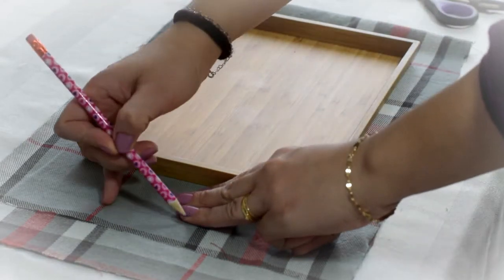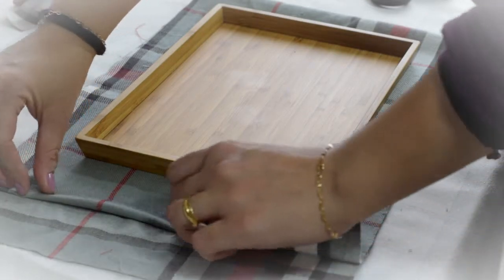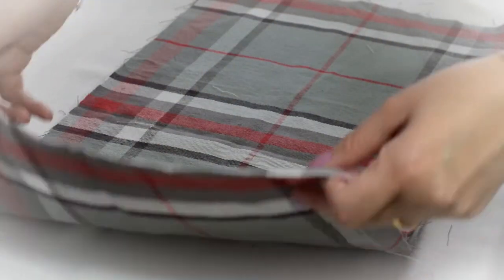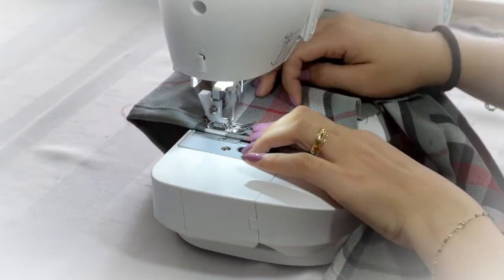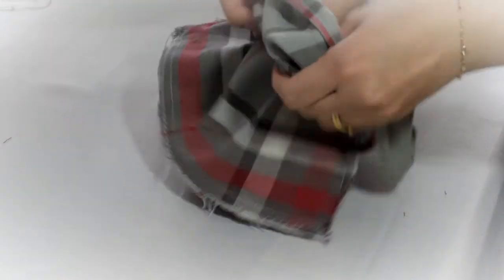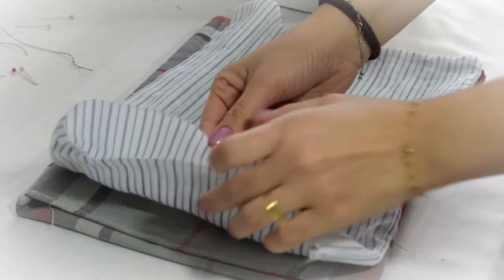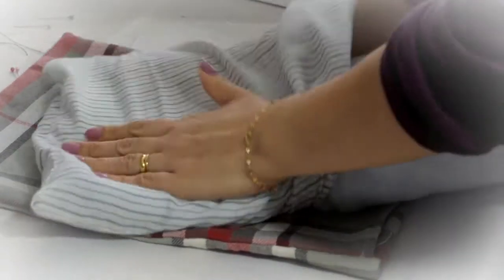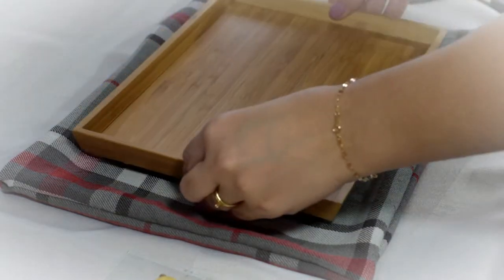DIY - Como fazer uma bandeja almofada fácil - Valentine's day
Dia 14 de fevereiro comemoramos aqui no Canada o Valentine's day, dia dos namorados e não só dos namorados, mas também a amizade.
Fiz essa bandeja pra poder usar depois também, é bem simples e fácil de fazer. Eu amei. Vou usar bastante, inclusive nas nossas viagens.
Espero que gostem. Até a próxima!